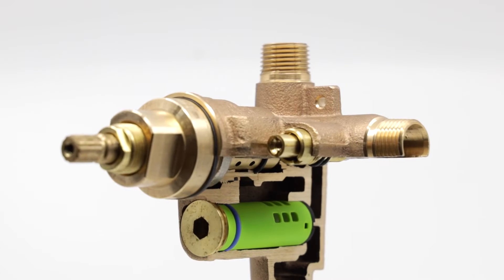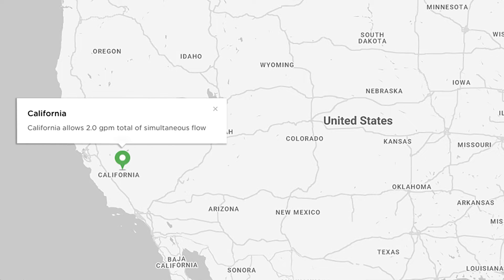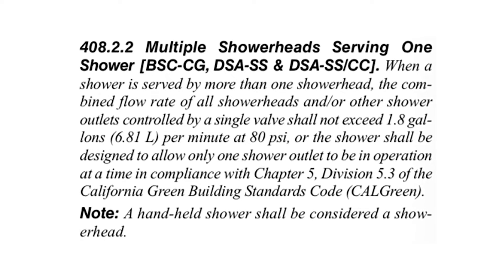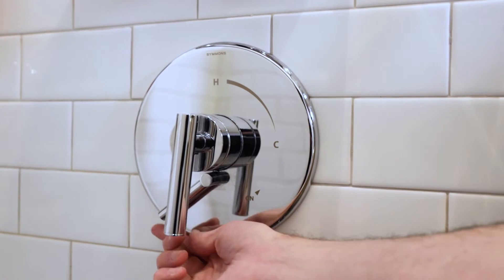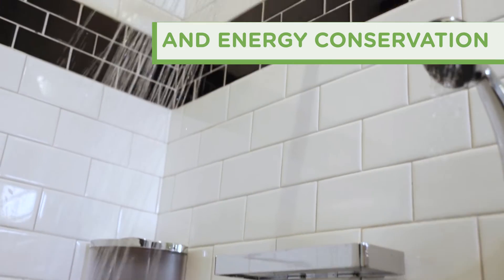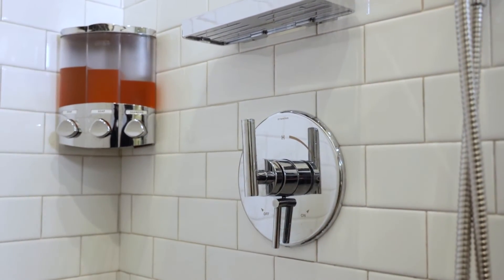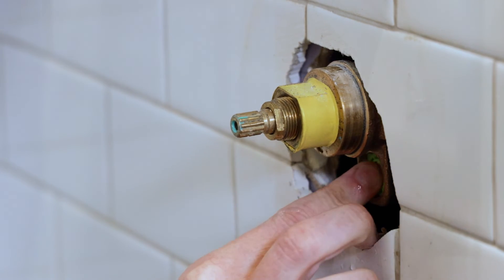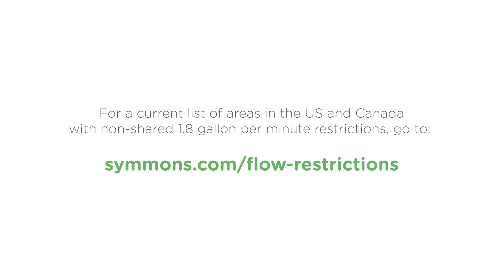Non-Shared Diverter Cartridge for Temptrol Shower Valves | Overview | Symmons Industries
Learn how the Symmons non-shared integral diverter cartridge for Temptrol® VersaFlex shower valves work and how can it help you conserve water in your showers.